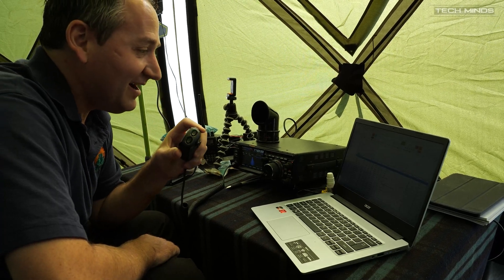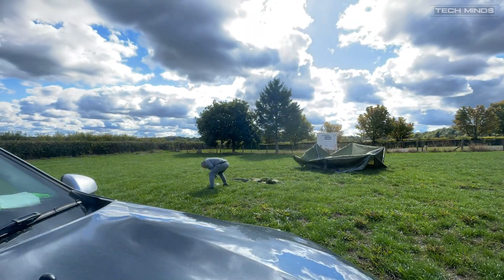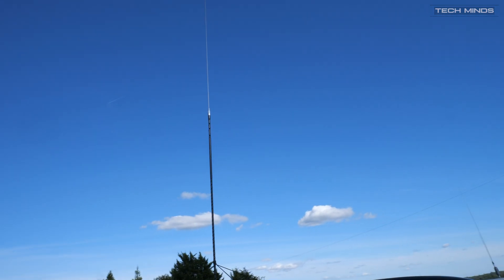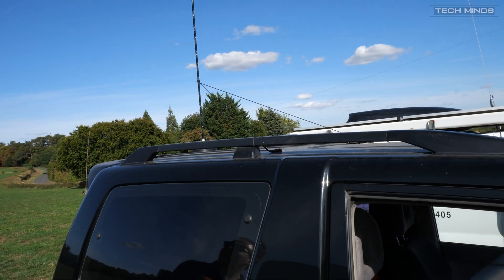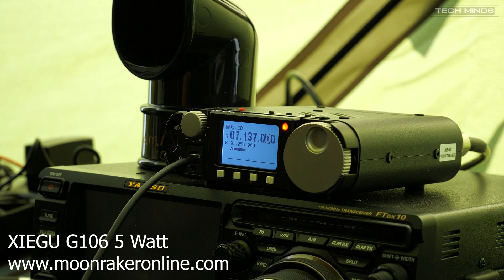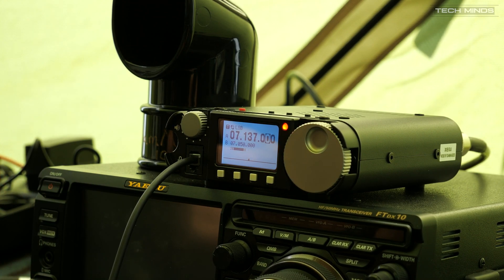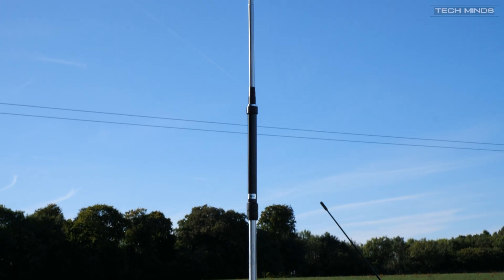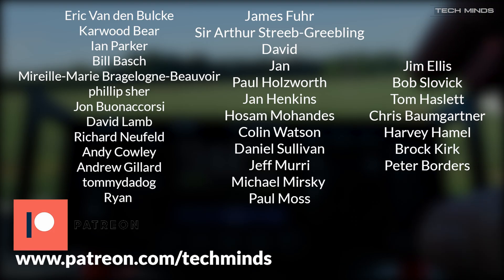FIELD TESTING AN EFHW ANTENNA WITH THE XIEGU G106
Playing Radio, Meeting Friends, Testing Antennas and Playing Radio!